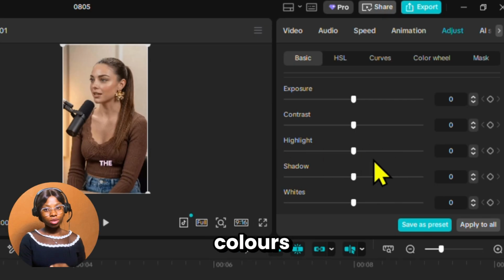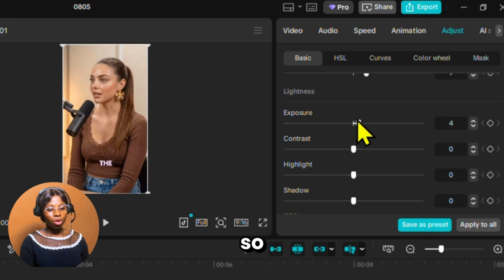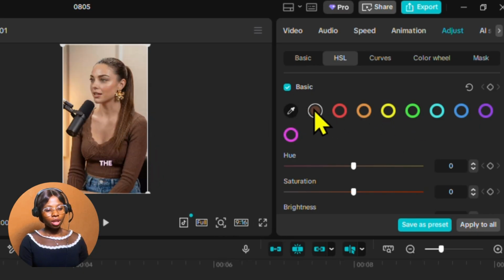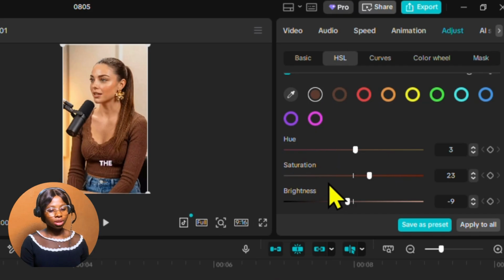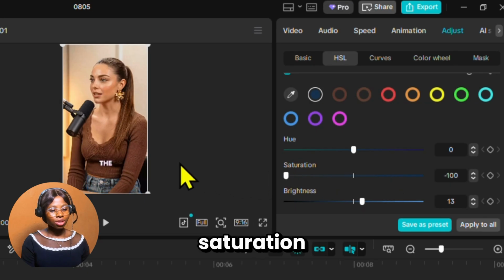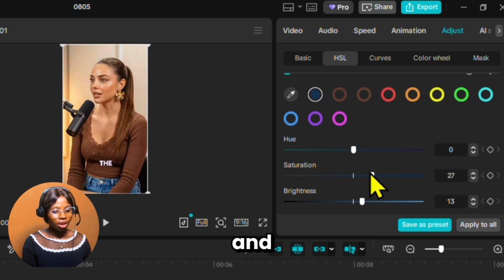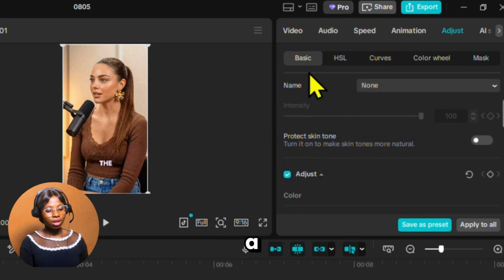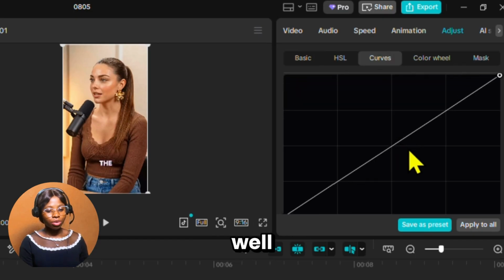How to Color Grade Videos Like a Pro (CapCut Tutorial)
Master color grading tutorial techniques to improve video quality on any video editing app. Learn how to adjust HSL settings effectively.

This guide breaks down the core principles of color grading, specifically focusing on Hue, Saturation, and Brightness adjustments. Whether you are editing on a phone or a tablet, these adjustments help you achieve a professional look for your clips. This video editing app tutorial simplifies complex adjustments so you can apply them to your own footage immediately.

We walk through practical examples of HSL settings to show how minor tweaks change the mood and clarity of your shots. Understanding these color correction basics is essential for anyone wanting to improve video quality without needing expensive software or high-end cameras. By applying these consistent principles, you can elevate the visual style of your mobile projects quickly.